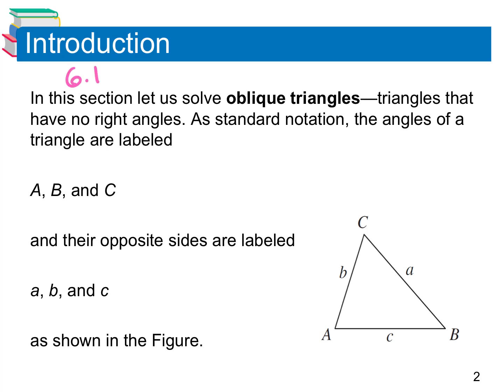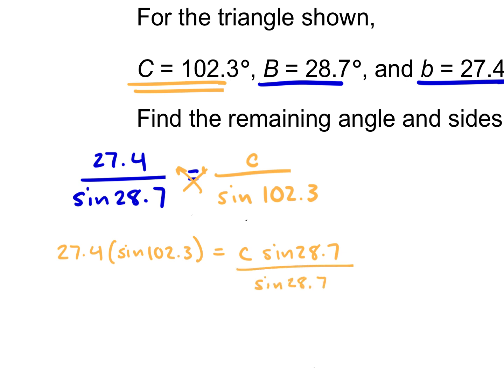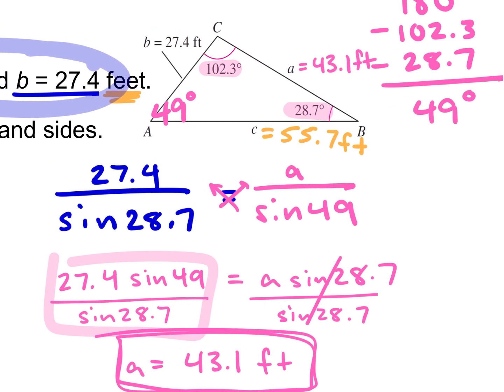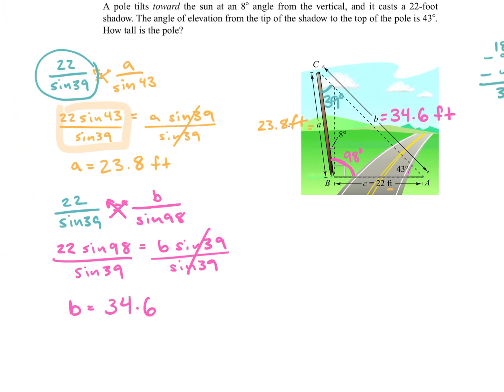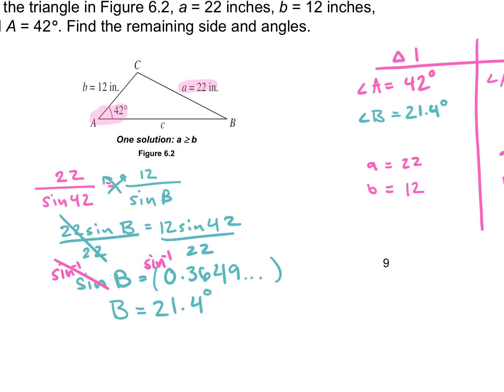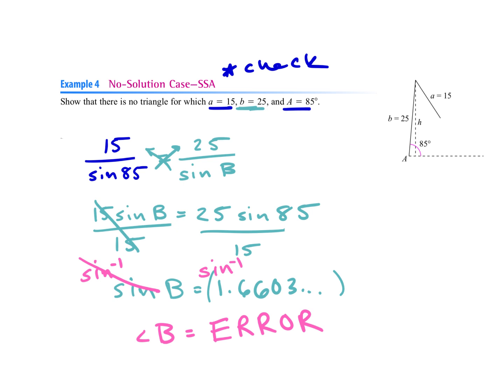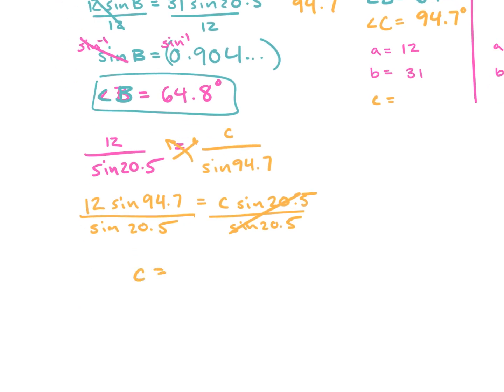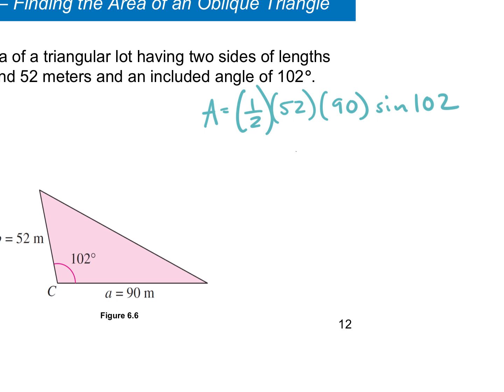1.5 PCH 6.1 LAW OF SINES